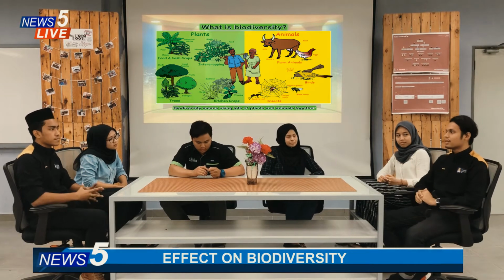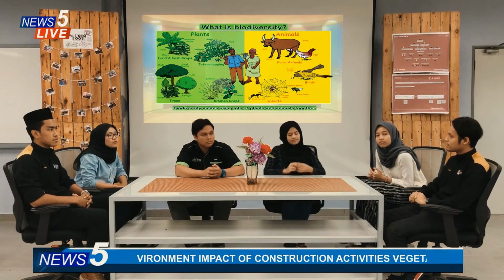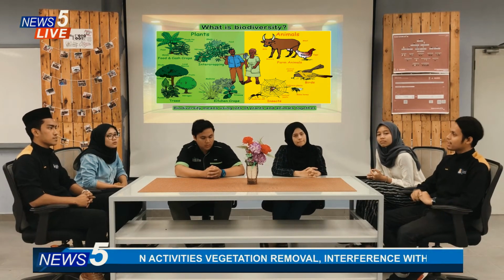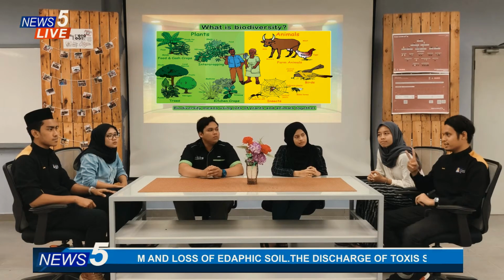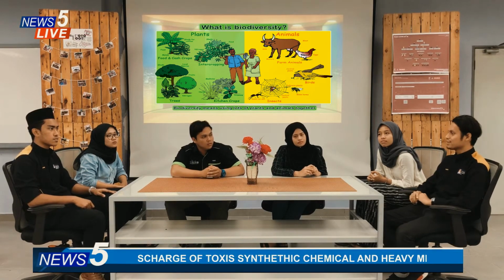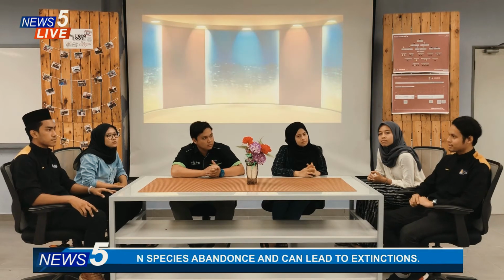ENVIRONMENTAL IMPACT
Projek video Subjek Environment.

Uitm Puncak Alam